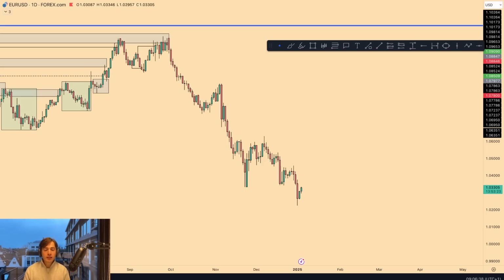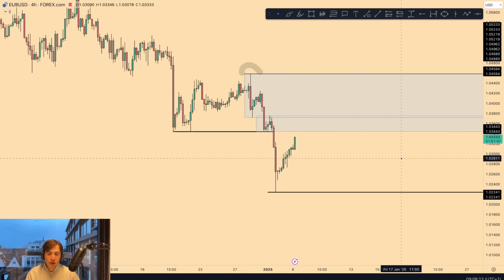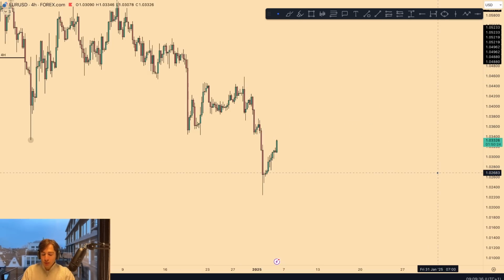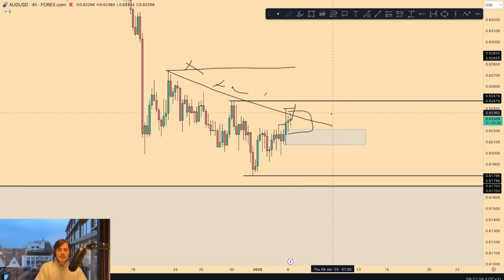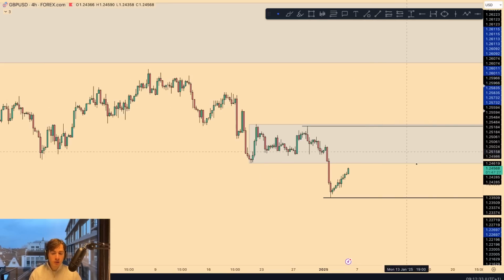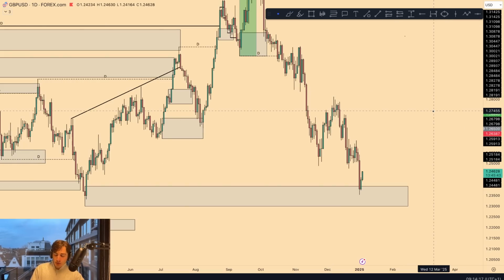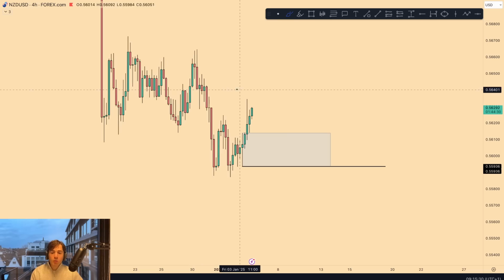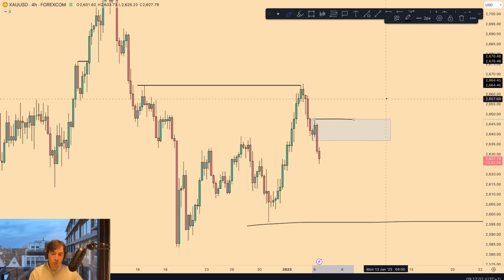EURUSD Down? Forex Analysis: EURUSD, GBPUSD, GOLD, DXY & More | Ep. 552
Timestamps
00:00 EURUSD
03:45 AUDUSD
06:07 GBPUSD
08:22 NZDUSD
10:00 XAUUSD